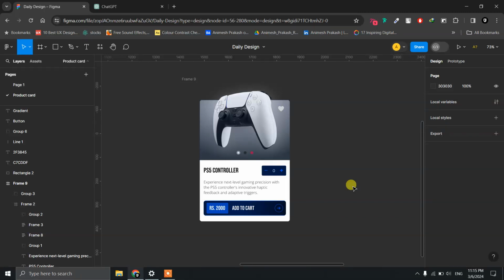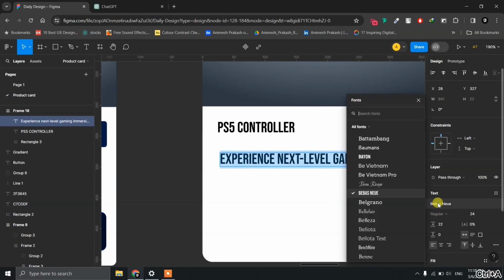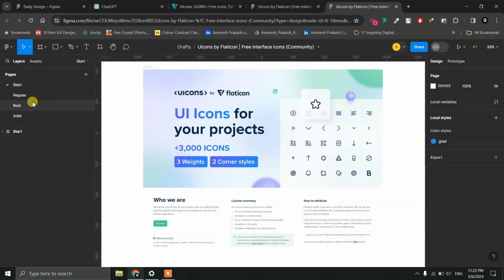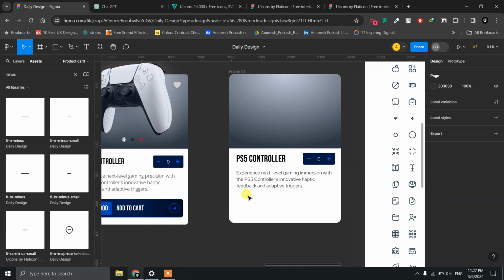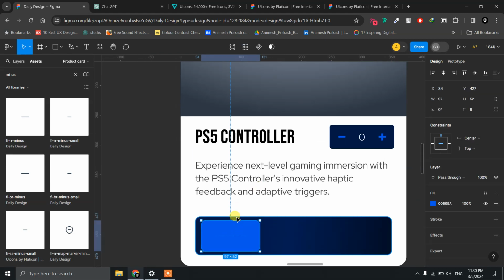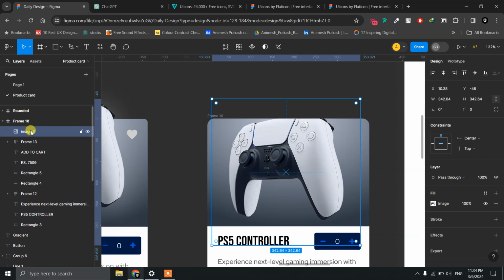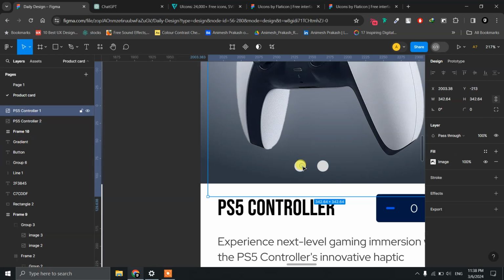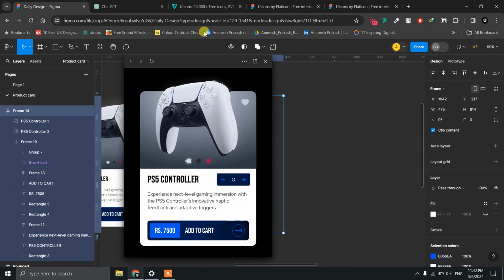Figma UI Design Tutorial | How to create Product Card | Daily UI Challenge #1 | Figma for Beginners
This video will help you create a Product Description card for a PS5 Controller in Figma with step-by-step process.

Color codes for gradient
Background gradient - #